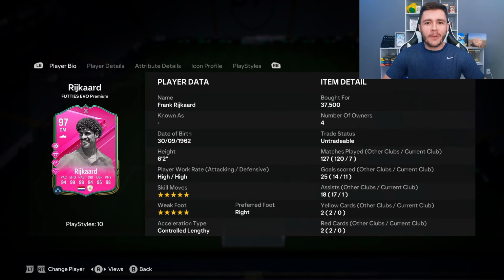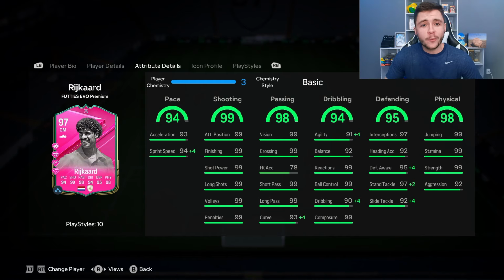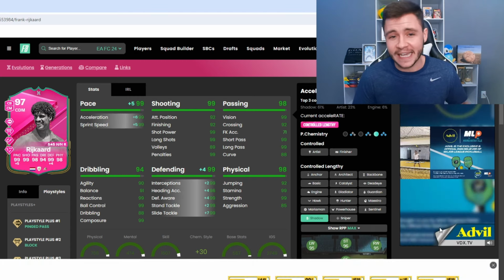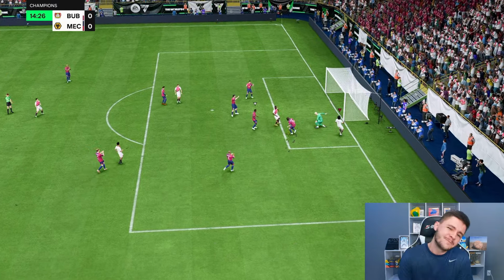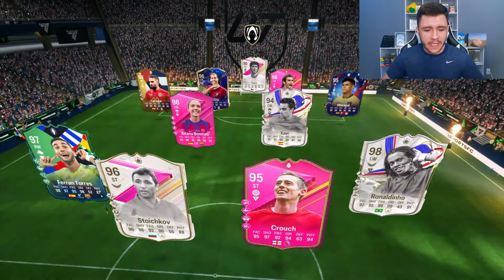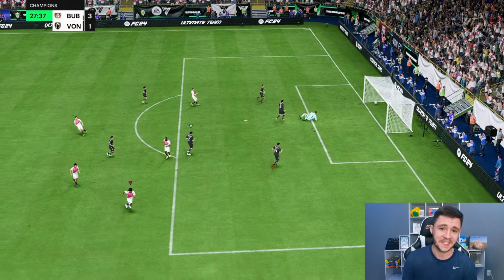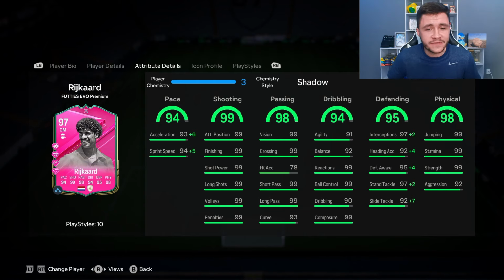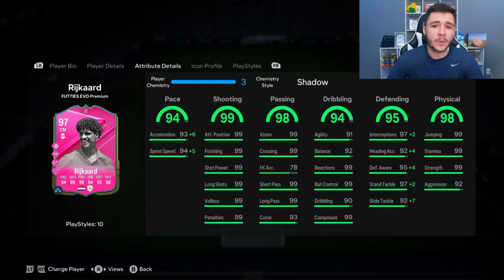97 FUTTIES CENTRE HALF TRANSFORMATION RIJKAARD EVOLUTION PLAYER REVIEW | EA FC 24 ULTIMATE TEAM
97 FUTTIES CENTRE HALF TRANSFORMATION RIJKAARD EVOLUTION PLAYER REVIEW | EA FC 24 ULTIMATE TEAM - EA FC 24 ULTIMATE TEAM PLAYER REVIEW

In today's video, we test out the new 97-rated Futties Centre Half Transformation Evolution card for Frank Rijkaard

EA FC 24 Futties Centre Half Transformation Evolution
EA FC 24 Futties Centre Half Transformation Evo
97 Rijkaard
97 Evolutions Rijkaard
Futties Centre Half Transformation Evolution Rijkaard
Futties Centre Half Transformation Evo Rijkaard
Rijkaard Evolutions